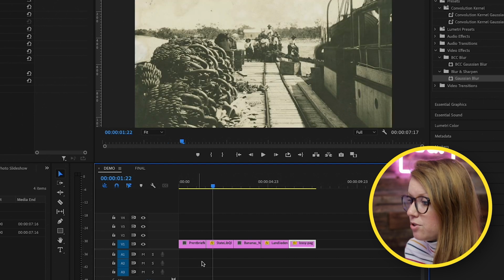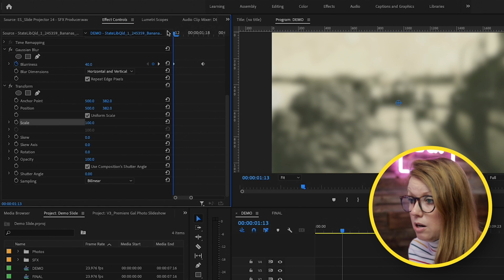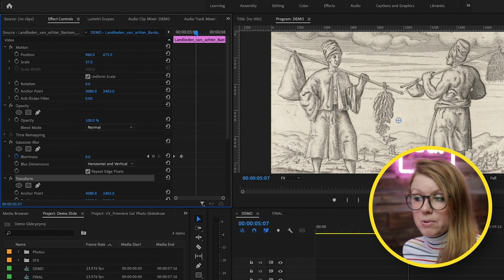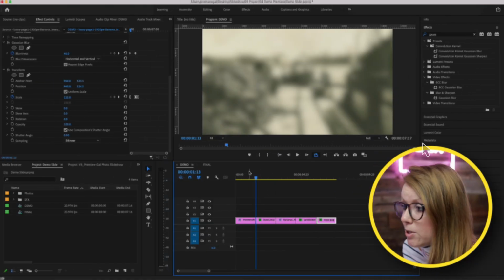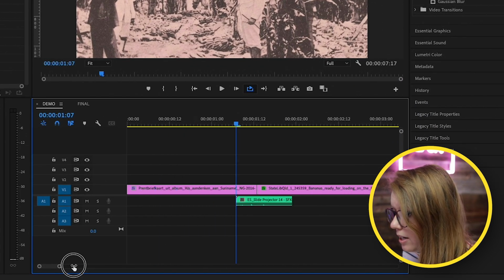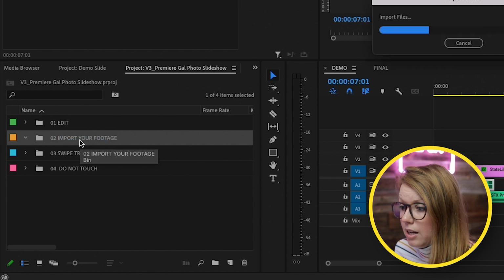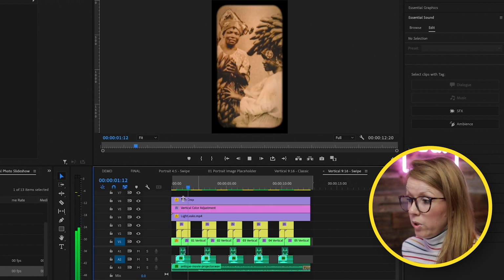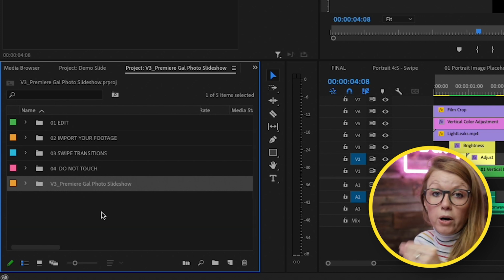Photo Slideshow Effect like Johnny Harris in Adobe Premiere Pro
📷 MY PHOTO SLIDESHOW CREATOR TEMPLATE PACK ➜ (on sale now!)
Includes 5 resolutions: 4k, HD, Vertical, Square & Portrait and 5 different types of photo transitions.
ABOUT TUTORIAL
In this Premiere Gal tutorial you're going to learn how to create a subtle photo slideshow animation inspired by Johnny Harris's documentary edits on YouTube. You also learn how to add SFX to bring the animation to life and how to use Premiere Gal's slideshow animation pack to create professional photo slideshows in any resolution

TIMECODES
0:00 Intro
0:13 Timeline setup
1:01 Animating Blur
1:53 Scale Animation
2:56 Copy and Pasting Animations
3:27 Why we used the Transform effect?
4:22 Why Epidemic Sound?
5:07 Adding SFX to the slideshow animation
7:04 How to use Gal's Photo Slideshow Creator Template

GAL'S EDITING TOOLS AND GEAR 🎥
➜ High Quality Music for Video (30 days free)
➜ High Quality Stock Video from Artgrid (+2 free months)